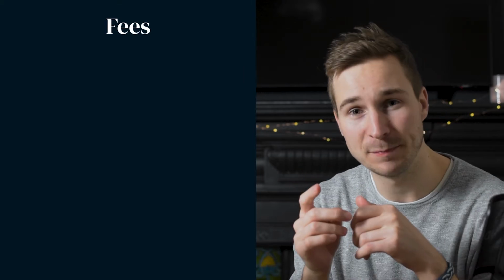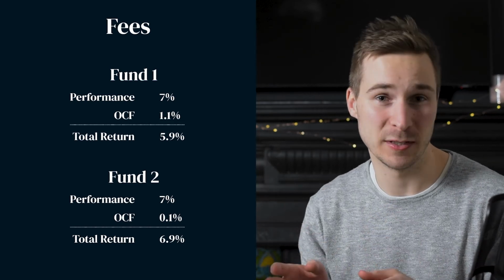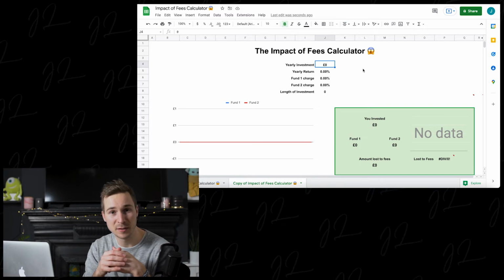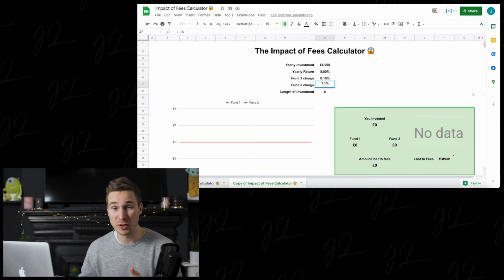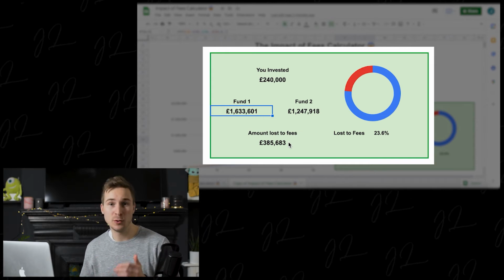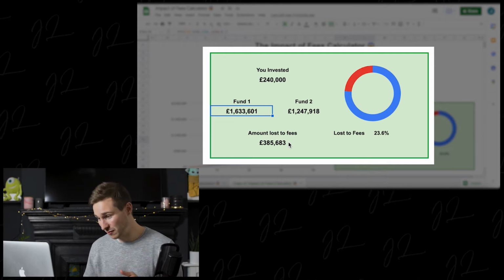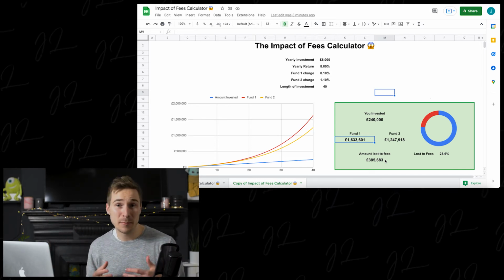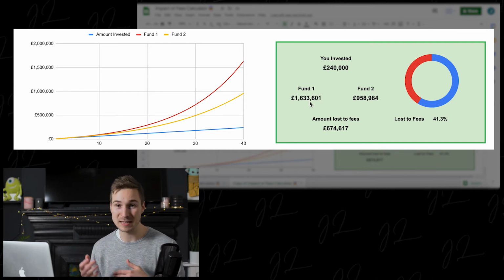The Impact of Investment Fees | Investing for beginners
Investment fees are burning your investment account!

Total expense ratios, ongoing charge figures, advisor fees. So much to think about, but believe me it's worth thinking about them!

There's only a few things we can control on our investment journey, but the fees we pay are one of the things that are somewhat under our control. So don't ignore them! If you're investing over the long term, the amount of money that you lose to investment costs is INSANE!

Oh it's fine it doesn't affect me... ❌ WRONG.

You may not invest, or think of yourself as a long-term investor, but don't forget that pension that you've been ignoring! Pretty much all of us are investors whether you call yourself that or not.